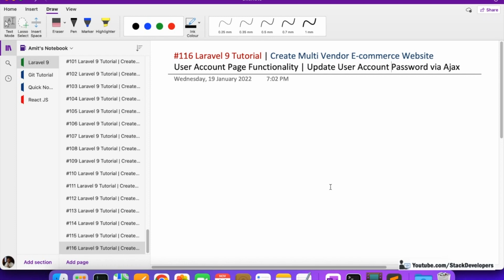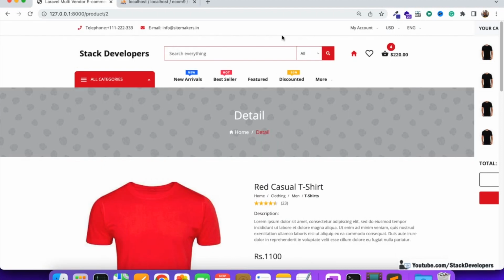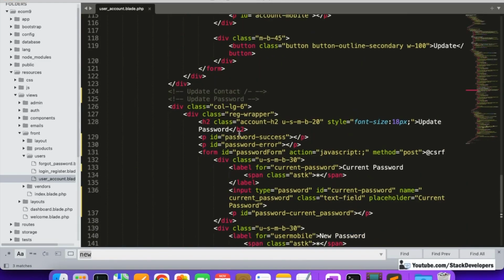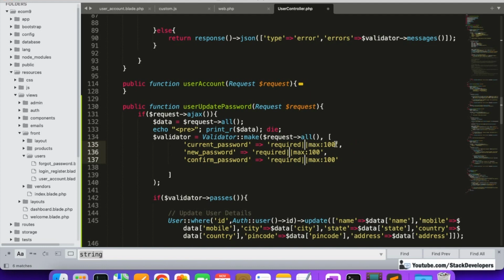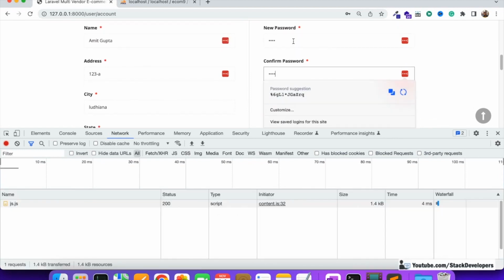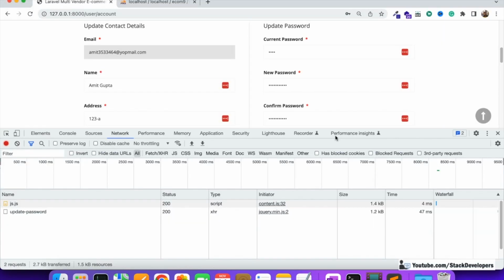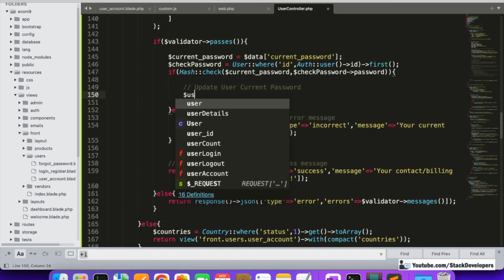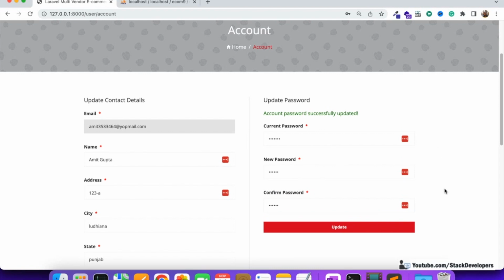Laravel 9 Tutorial #116 | User Account Page Functionality | Update Password via Ajax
In Part 116 of the Laravel 9 Tutorial to create a Multi-Vendor E-commerce Website in Laravel 9, we will continue working on user account page functionality. In this video, we will add a user update password form, add jquery validation, and will be able to update the user password.

First of all, we will resolve one issue with add-to-cart functionality. We miss adding a condition that shows the error message when the product already exists in the shopping cart.

Now we are going to work on update password functionality

1) Update user_account.blade.php file :-
First of all, we will update the password form at the user_account.blade.php file

2) Update custom.js file :-
Now we will add the passwordForm jquery function to custom.js file

3) Create Route :-
Now we will create Post route in web.php file :-

// User Update Password
Route::post('user/update-password','UserController@userUpdatePassword');

4) Create userUpdatePassword function :-
Now we will create userUpdatePassword function at UserController